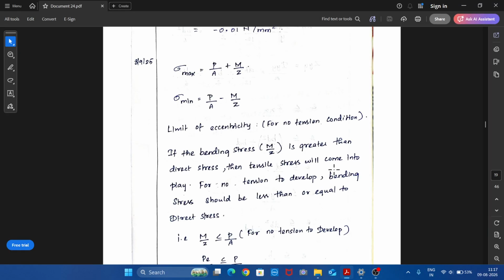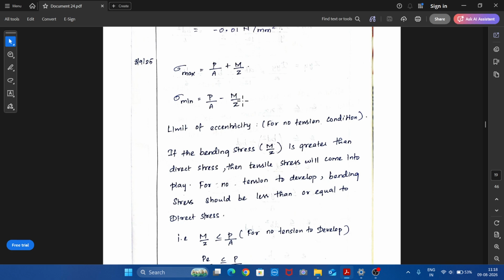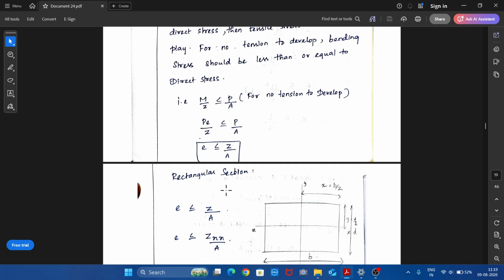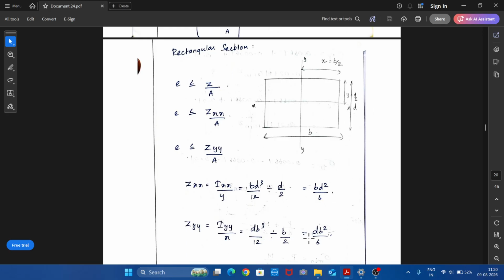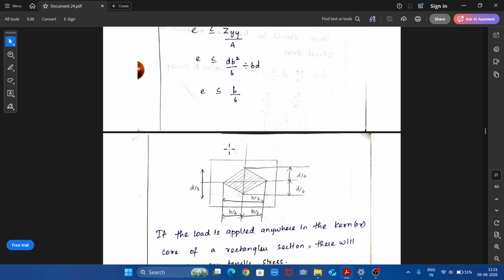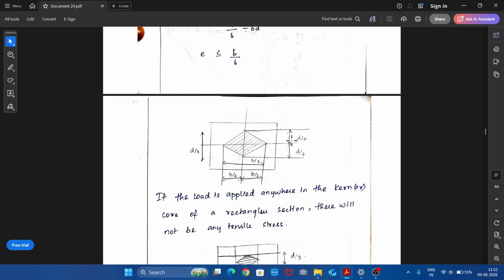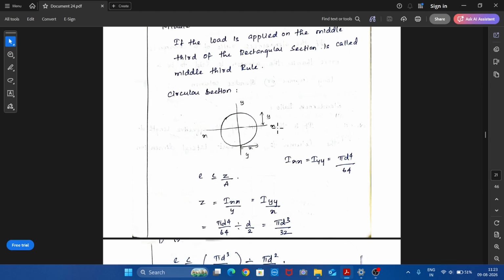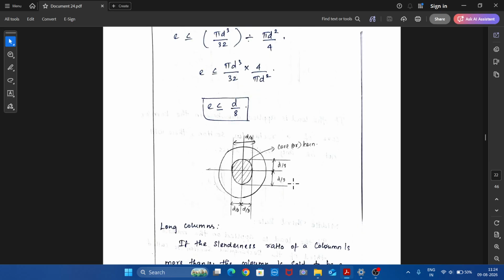TCE LearnEasy Limit of eccentricity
This lecture will describe the limit of eccentricity for no tension to develop in a section